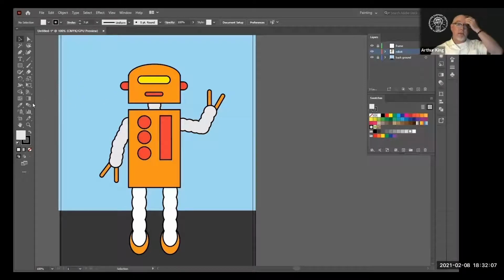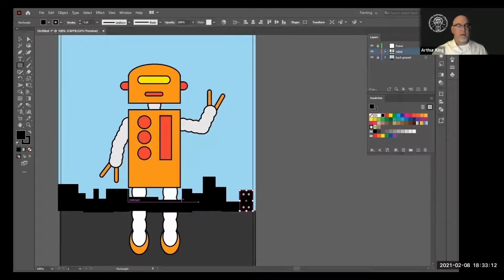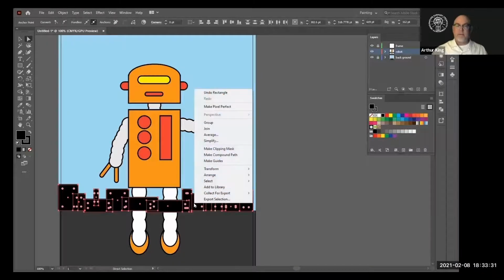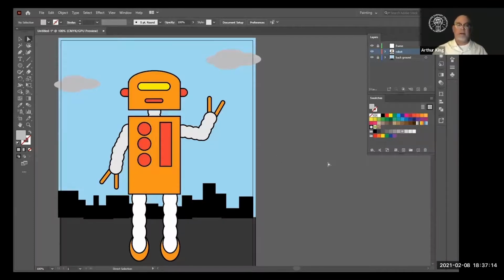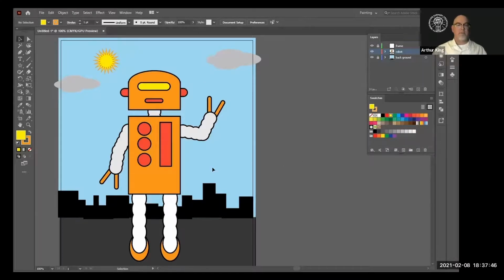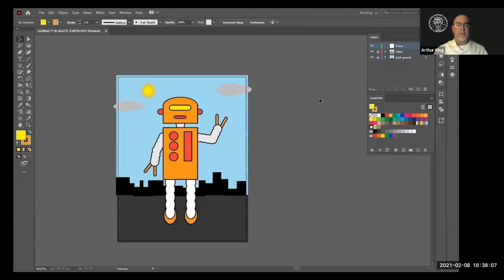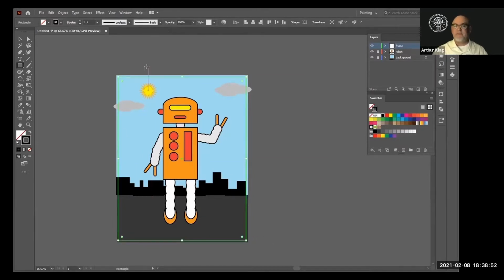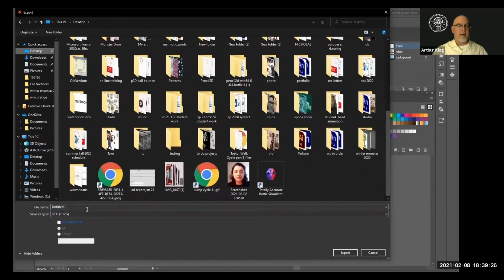robot pt 3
A step by step video showing how to build a simple robot with basic shapes in Illustrator.